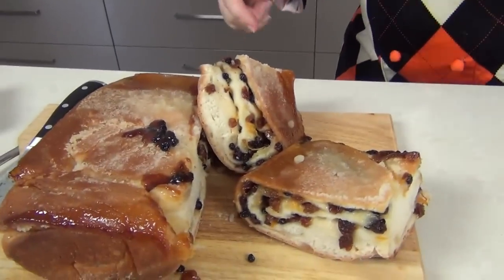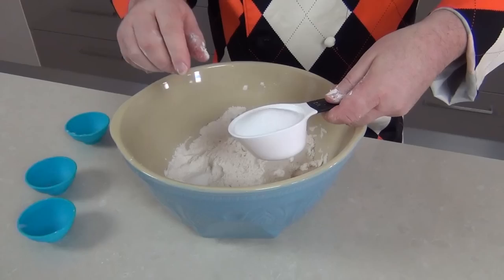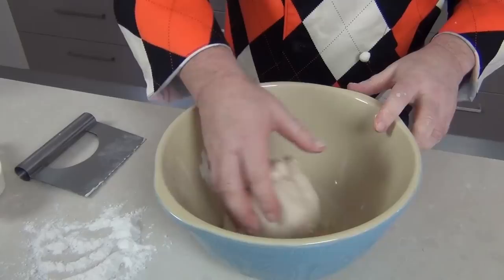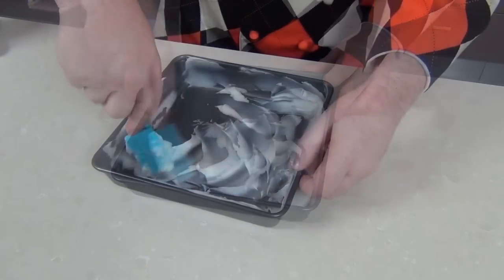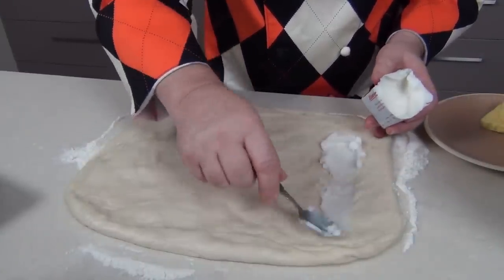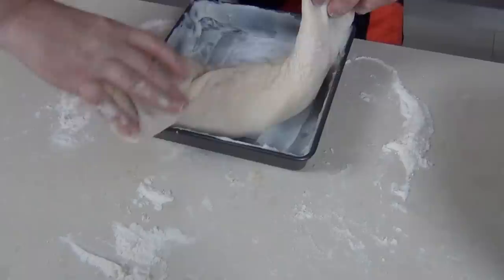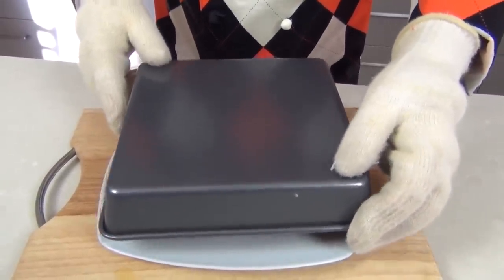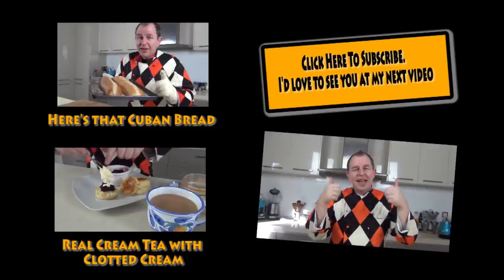How to Make LARDY CAKE - Traditional Sticky Lardy Cake - Lardy Bread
I have tried to replicate a Lardy Cake from my favourite Bakers from many years ago. It is delicious, you simply must give it a try.

1lb / 450g of Strong Bread Flour
1 tablespoon of Lard
3 teaspoons of Dried Active Yeast
1 teaspoon Salt
1/2 a cup of Superfine / Castor Sugar
11 fl oz / 300ml of Warm Water
3/4 of a cup of Sultanas or Raisins
1/2 a cup of Currants
1 Orange, Zest and Juice
1 Lemon, Zest and Juice

To Line the Baking Tin
3.5oz / 100g of Lard
3 tablespoons of Castor Sugar

To Fill the Lardy Cake
About 3oz / 75g of Lard
About 3oz / 75g of Butter

Oven Temperature 400F / 200C for 15 minutes then Lower the temperature to 350F / 180C for a further 15 minutes

Coming Soon

GOLDEN SYRUP
I made Homemade Golden Syrup…….

CHEESECAKES
Music wanted!!!